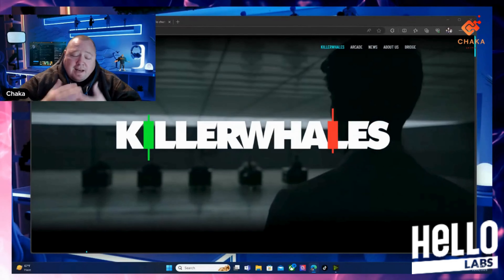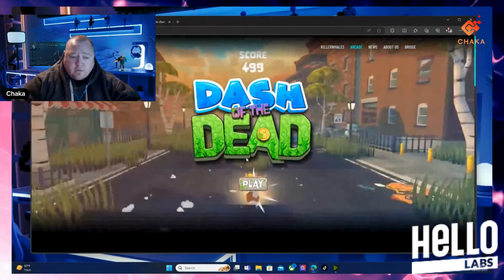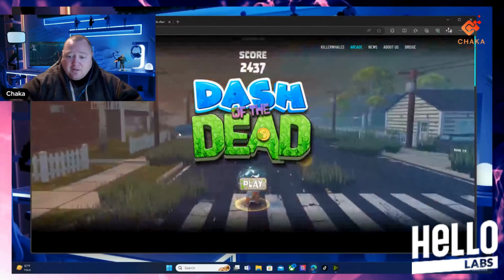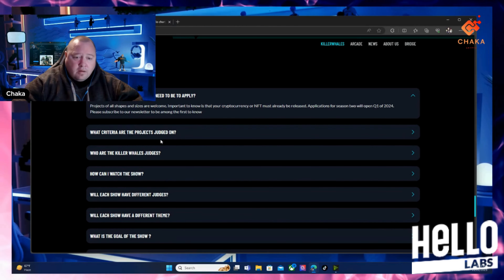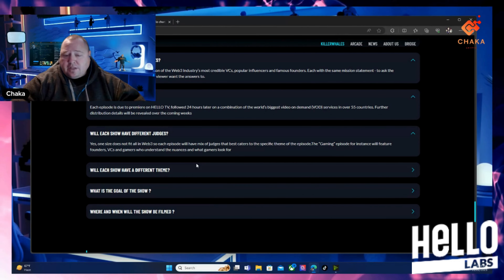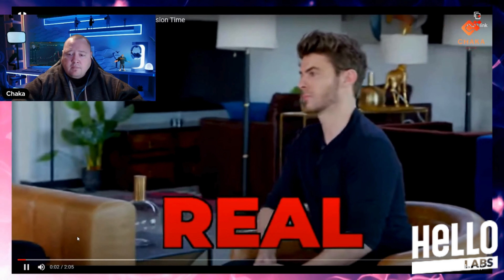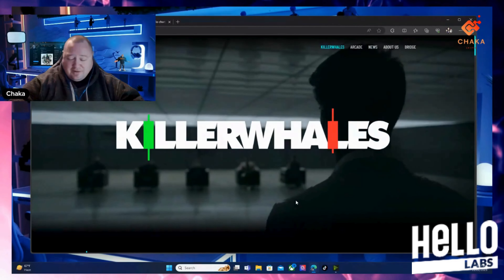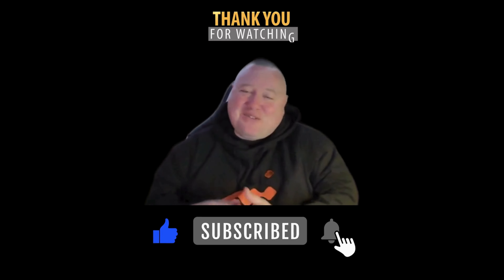HELLO Labs / $HELLO / KillerWhales Show / Dash of the Dead